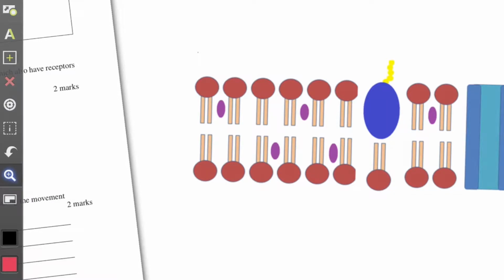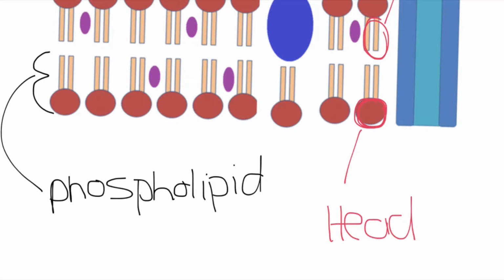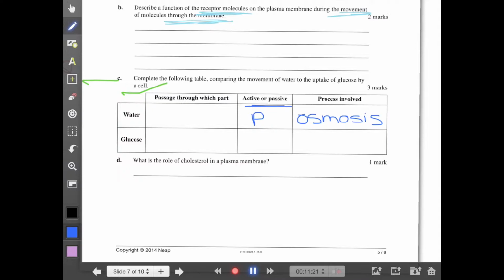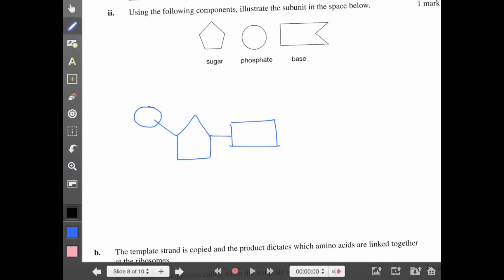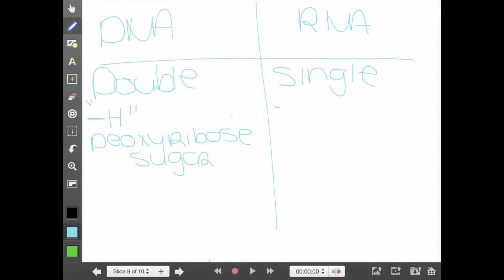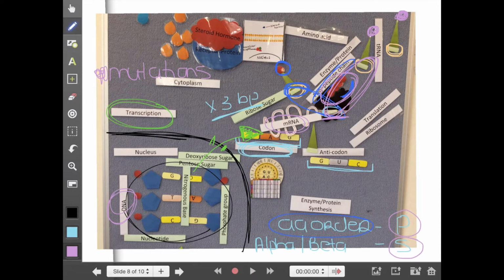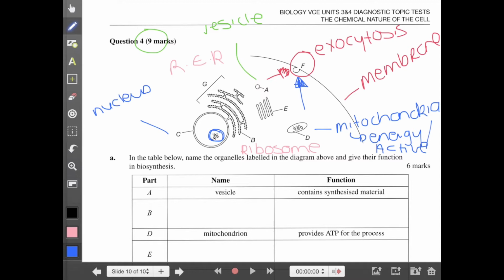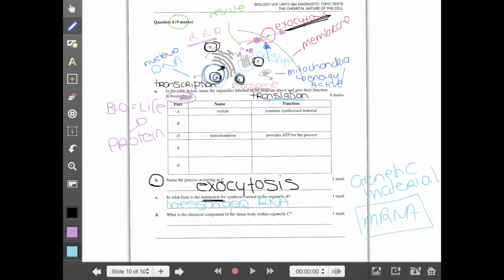Year 12 Biology Topic Test #1 SA Questions